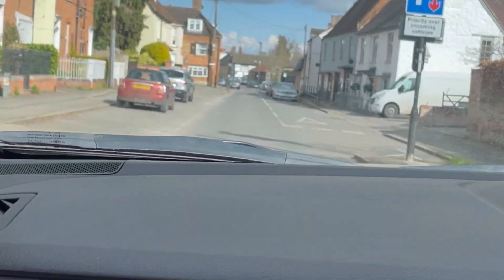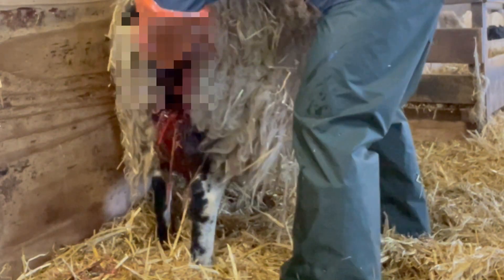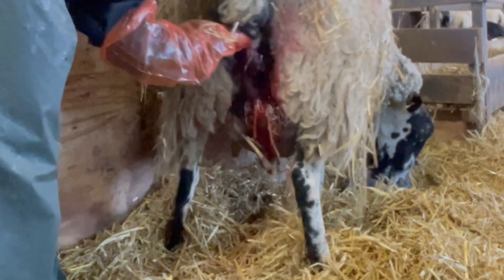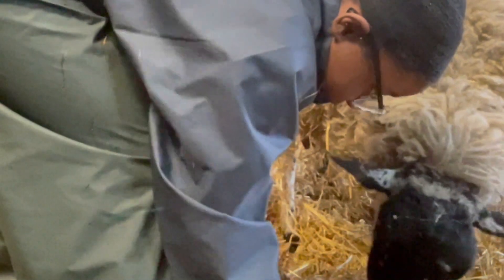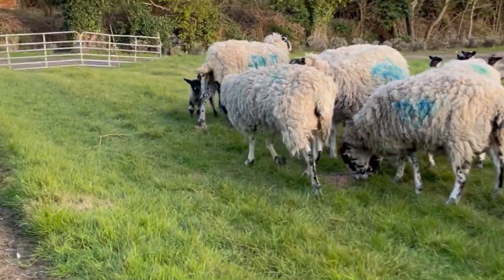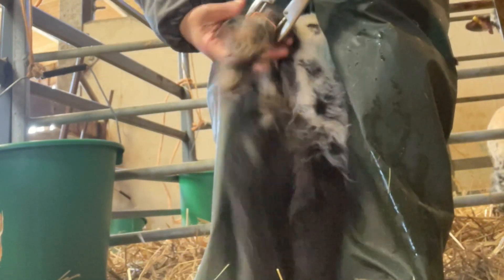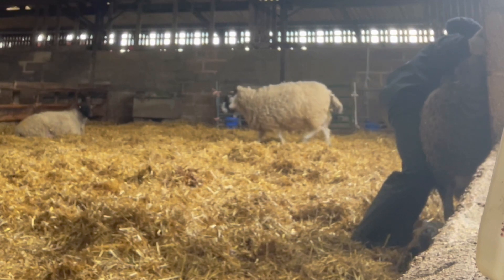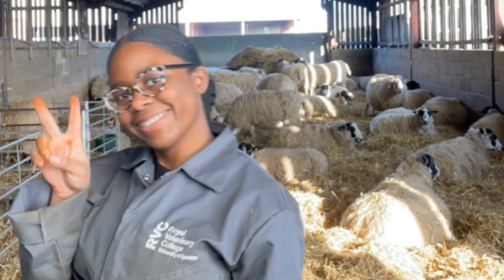VET STUDENT: Lambing Placement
First-year vet student at the Royal Veterinary College. This is a vlog of my lambing placement (animal husbandry extramural studies/pre-clinicals).